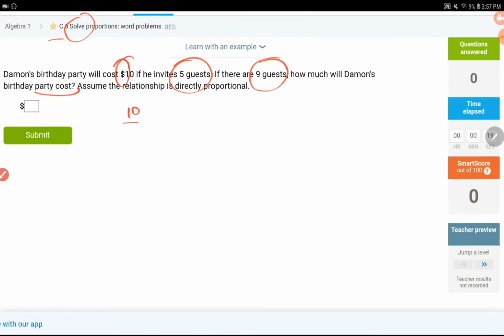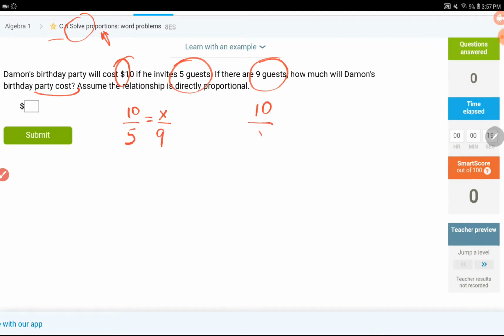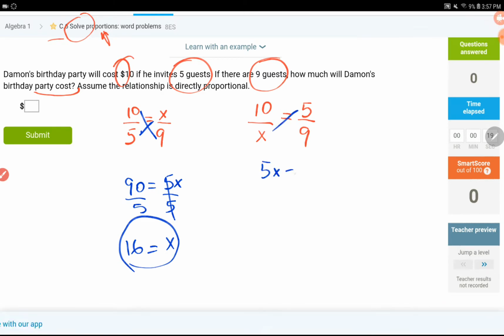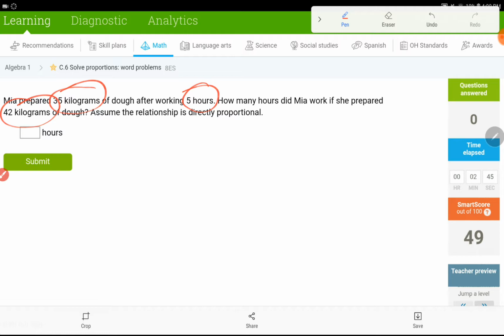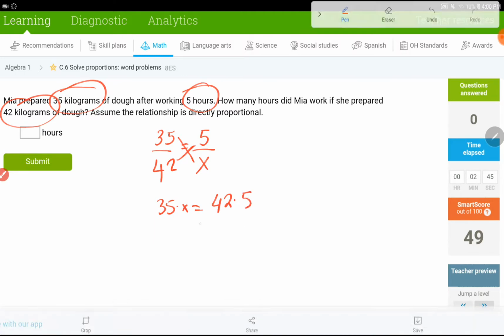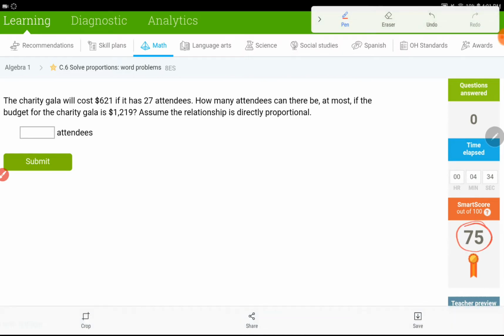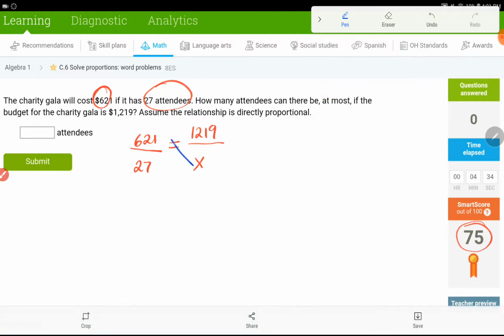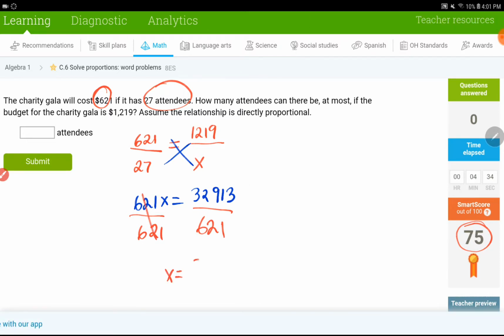IXL C.6 Solve proportions: word problems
This video demonstrates examples of Solving Proportions in word problems.